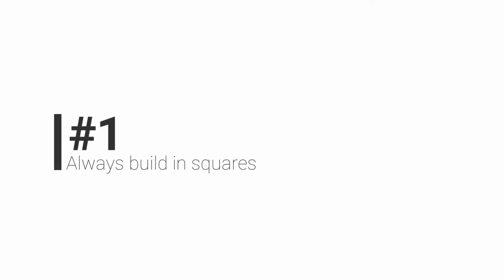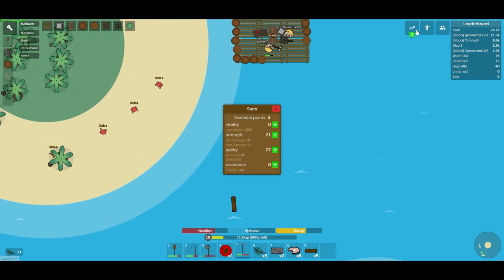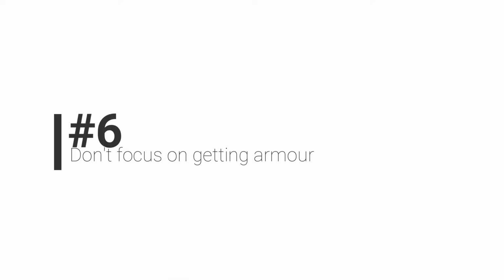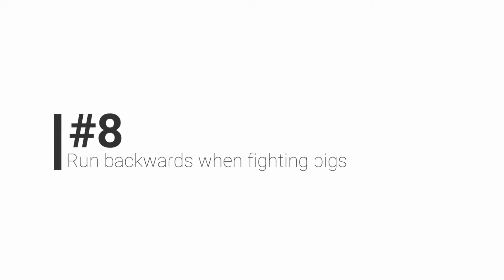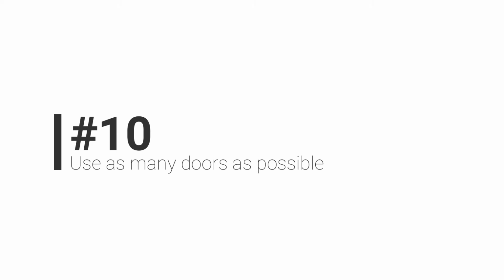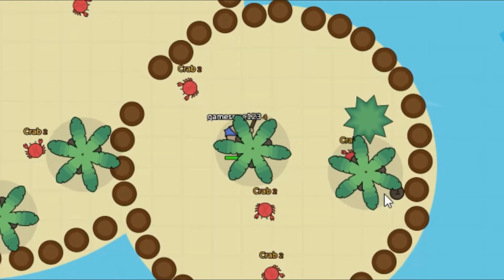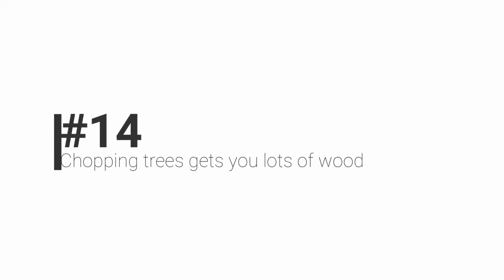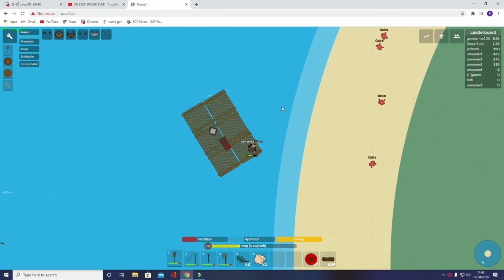Raaaaft.io: 15 Pro tips and tricks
If you need any help while playing raaaaft.io then watch this.